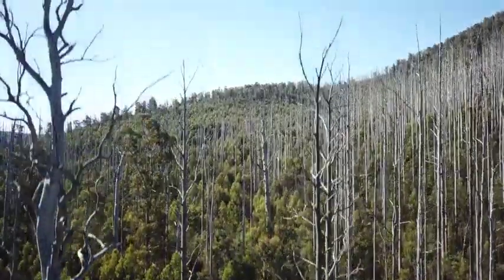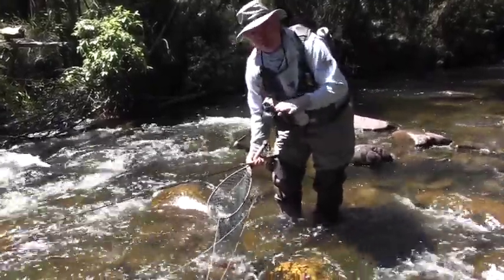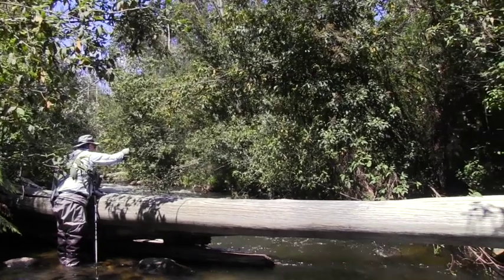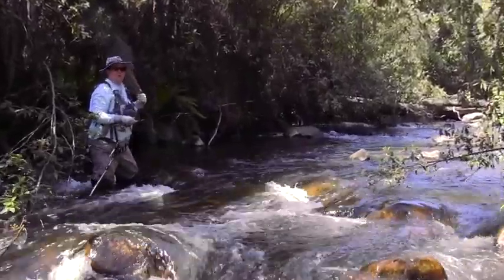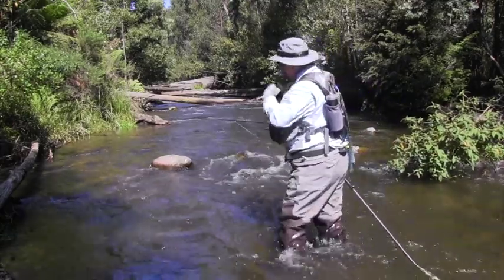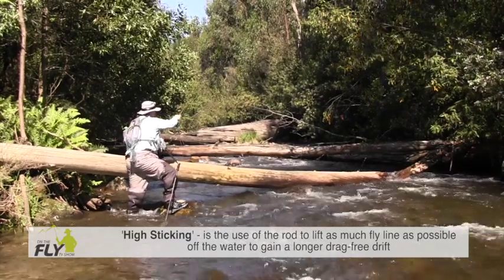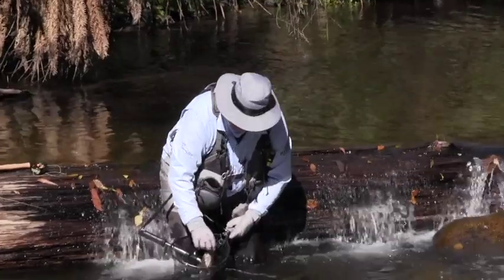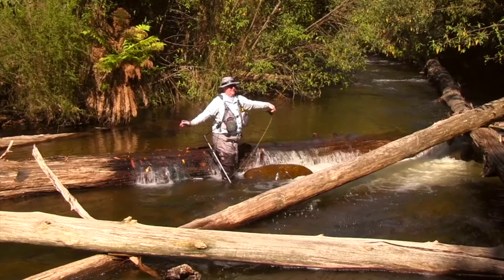94 Fly Fishing Twig Water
Gavin Hurley fly fishing incredibly tight and challenging water, but the results are worth it...